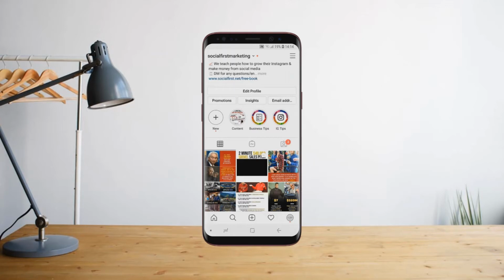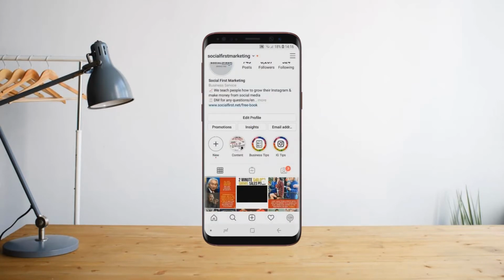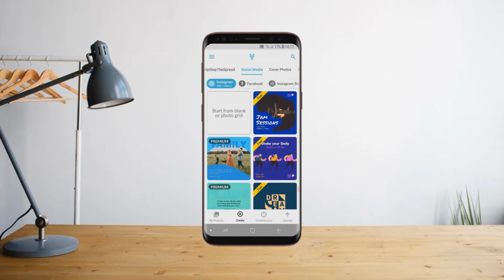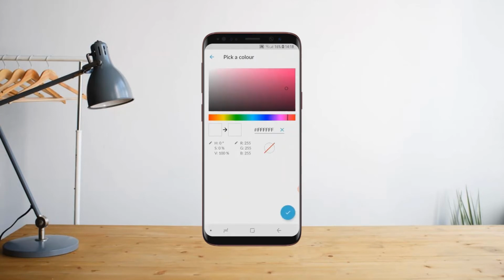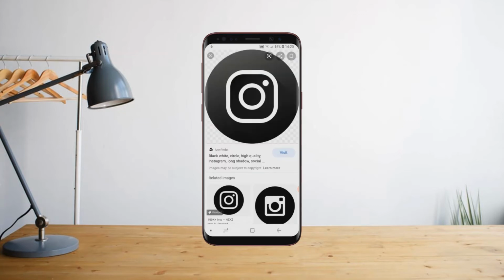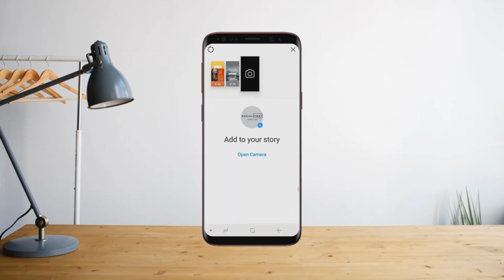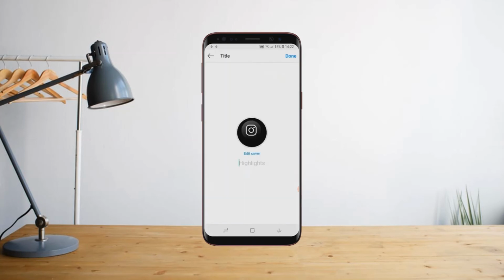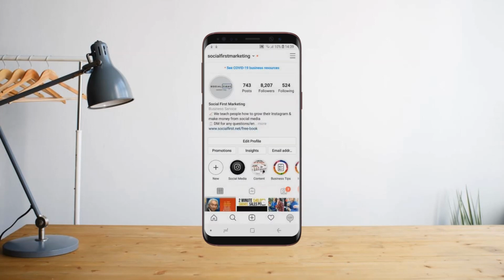How to Create Instagram Story Highlight Covers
In his video, I'm going to show you how to create Instagram Story Highlight covers and add story posts to your highlights. Instagram Story Highlights make your profile aesthetically pleasing and more valuable for your followers and make it a must-have for anyone.